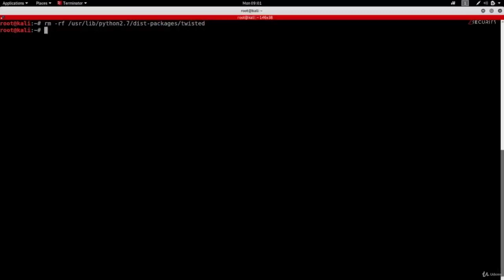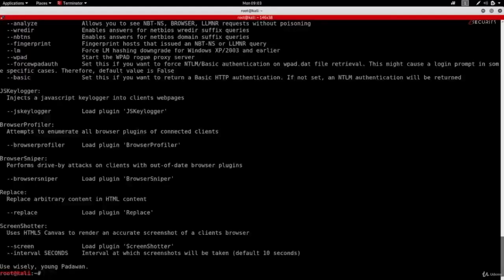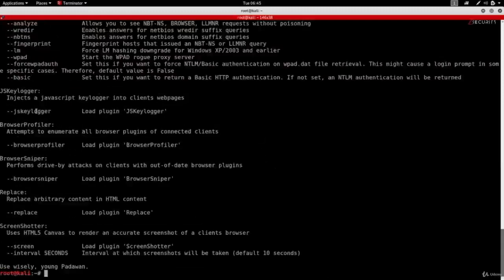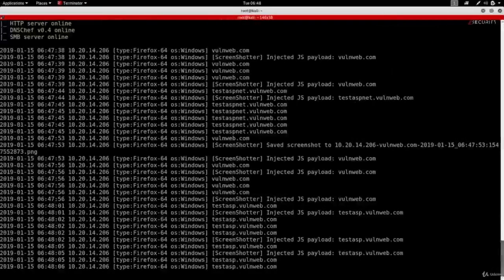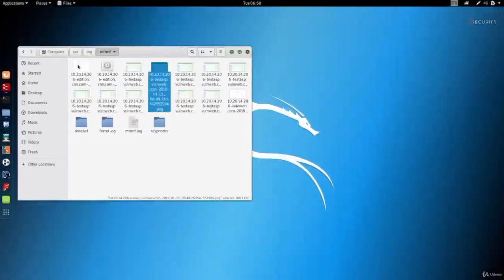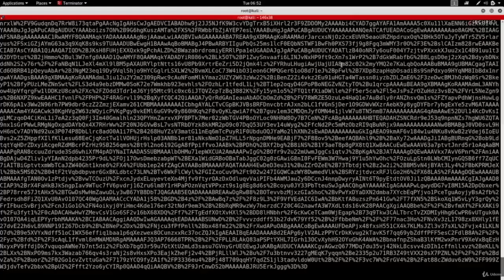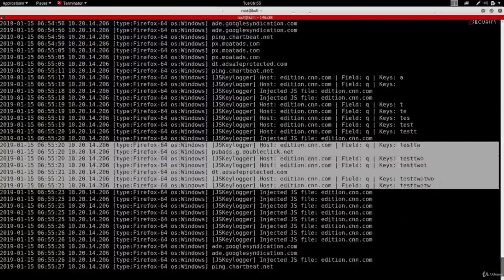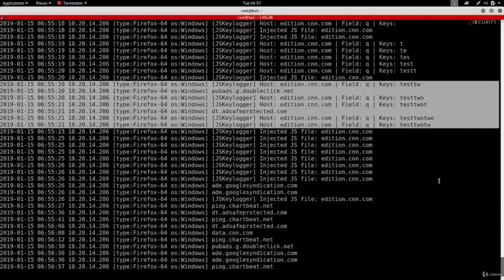7 11 NH Post Connection Attacks 11 MITM Capturing Screen Of Target & Injecting a Keylogger